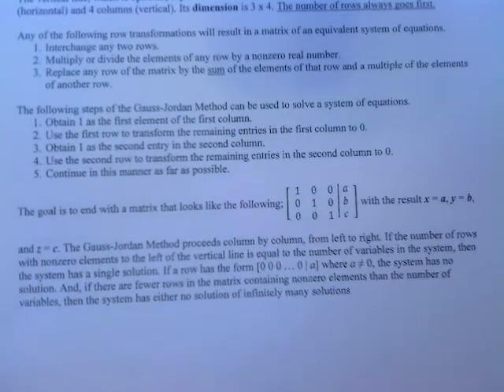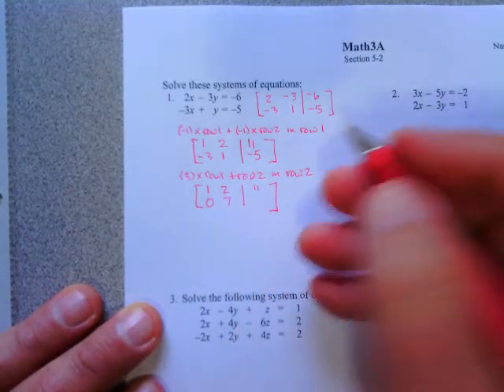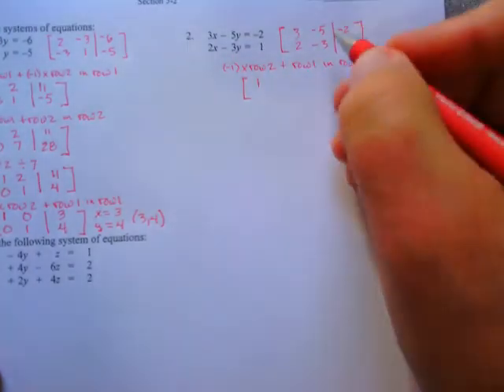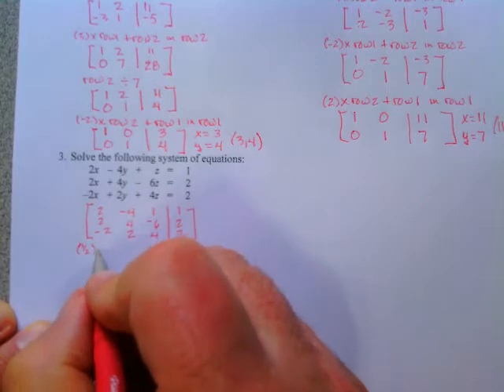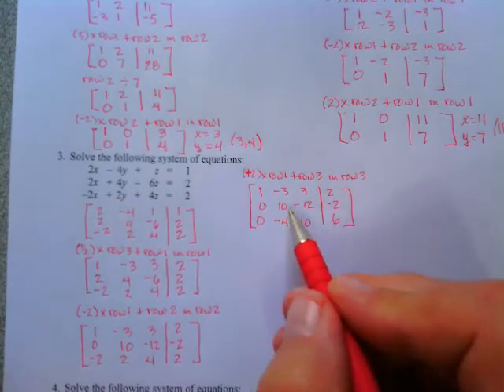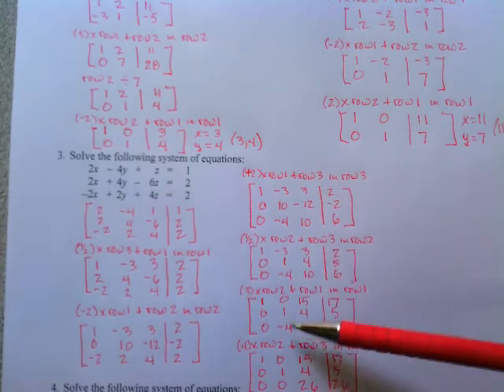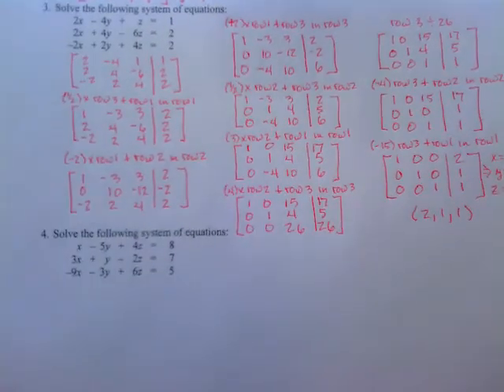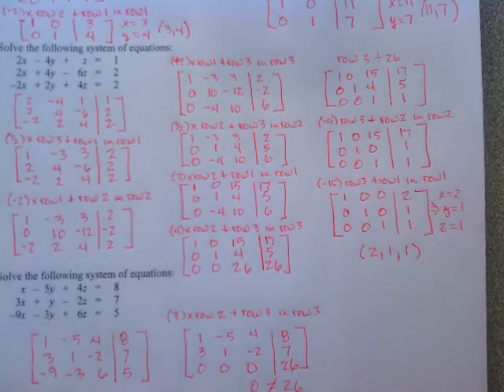Math3A - WS - 5-2 - 19sp - video